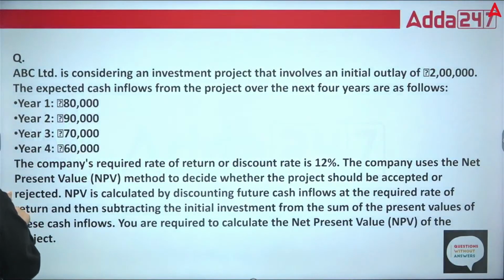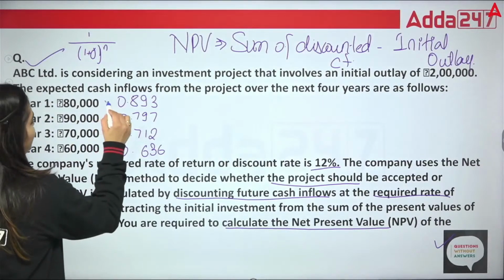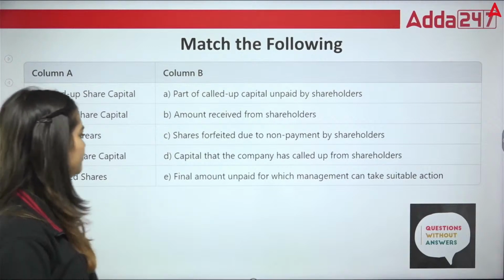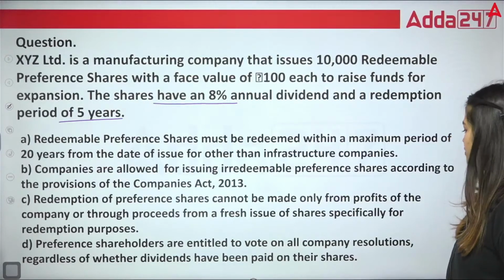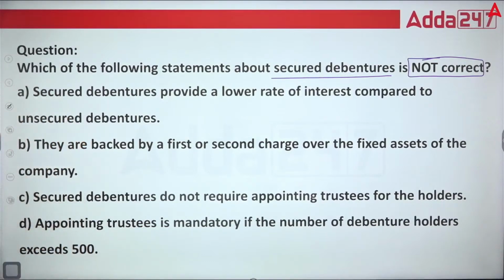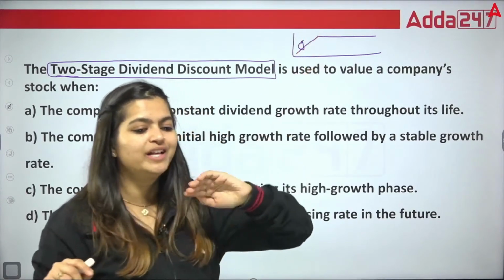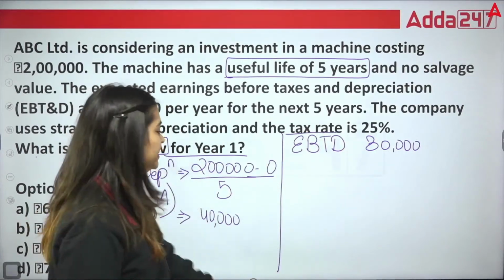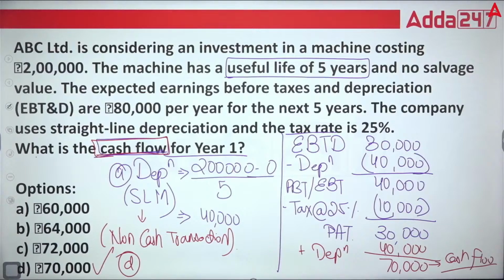CAIIB ABFM Case Study | CAIIB ABFM #15 | CAIIB Online Classes In English | CAIIB Nov 2024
Boost your CAIIB preparation with this detailed case study on CAIIB ABFM. Join our expert-led online classes, tailored for the CAIIB Nov 2024 exam. Learn key concepts in CAIIB ABFM and improve your exam strategy. Perfect for English-medium students aiming for success in the upcoming CAIIB exams. Don't miss out, start preparing today!

CAIIB ABFM Case Study | CAIIB Advanced Business And Financial Management | CAIIB Online Classes In English | CAIIB Nov 2024 | CAIIB ABFM | CAIIB ABFM Important Questions | CAIIB Exam Preparation 2024 | ABFM Most Important Questions | Advanced Business and Financial Management | CAIIB 2024 Syllabus | CAIIB 2024 Preparation